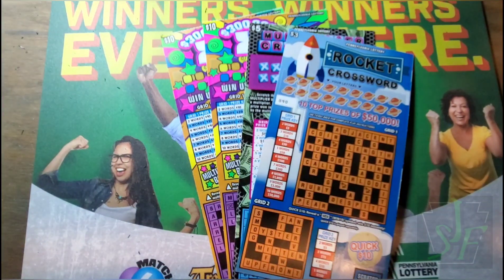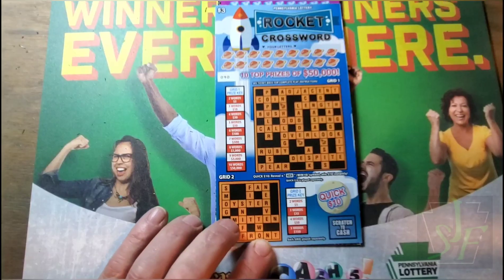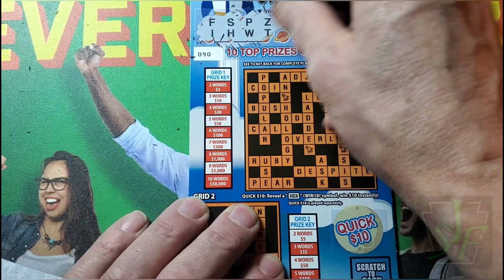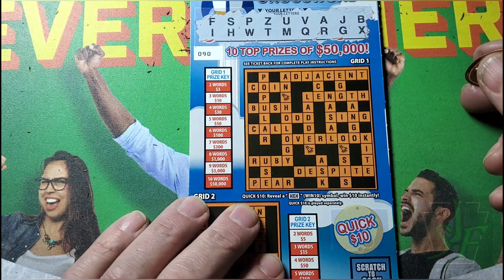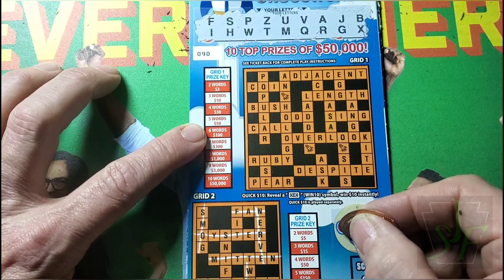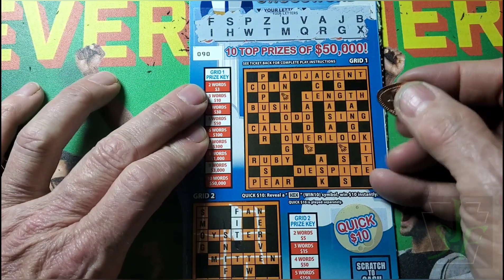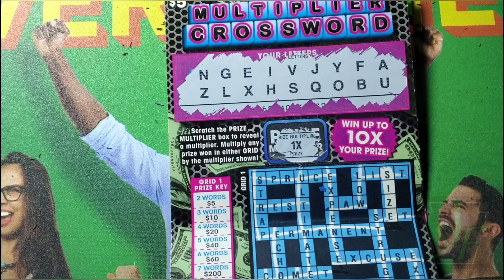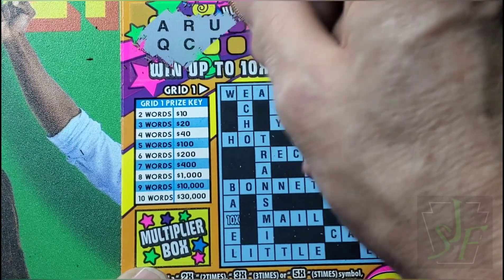Thursday Crosswords. Looking for wins. Lottery scratch tickets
email is

12 E. Main Street